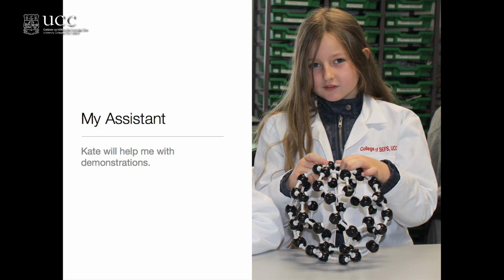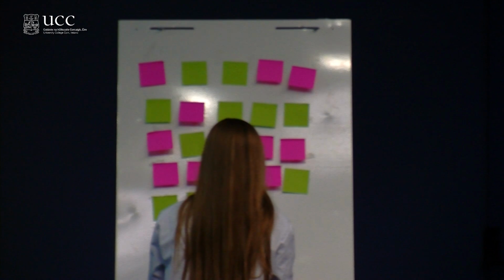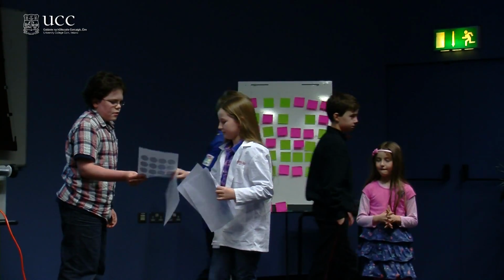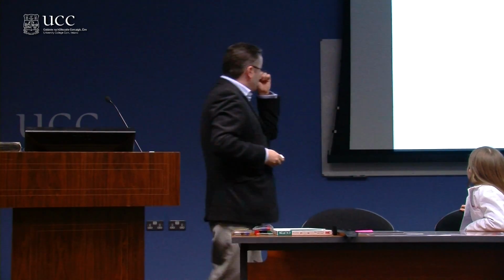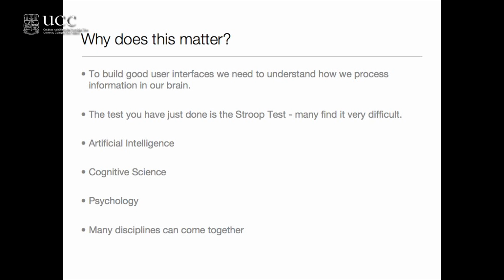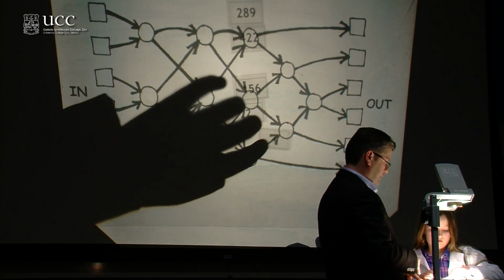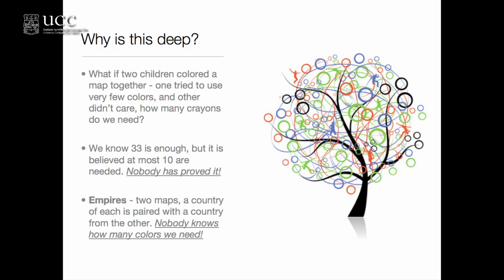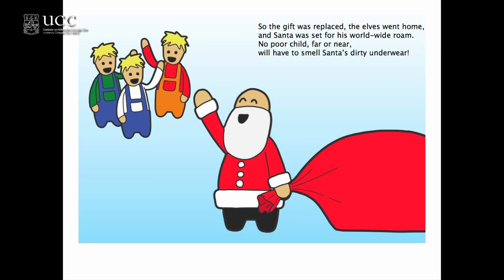Teaching the Principles of Computer Science to Primary-Aged Children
Teaching the Principles of Computer Science to Primary-Aged Children - - Prof Barry OSullivan, University College Cork

Computers are extremely important in modern life. Understanding how they work, how they reason, how they "think", what are their limitations, is a fascinating subject called computer science.
This lecture is focused on making the fundamental ideas of computer science accessible to children from the ages of 7-12 and their families. We present a set of learning activities that teach computer science through engaging games and puzzles that use cards, string, crayons and lots of running around. This lecture presents a subset of activities that form part of a Public Engagement Programme for Dublin City of Science 2012.
Barry O'Sullivan is Director of the Cork Constraint Computation Centre in the Computer Science Department at UCC, SFI Principal Investigator, President of the Association for Constraint Programming, Chairman of the Artificial Intelligence Association of Ireland, Coordinator of the European Research Consortium for Informatics and Mathematics Working Group on Constraints, and Executive Council member of the Analytics Society of Ireland.